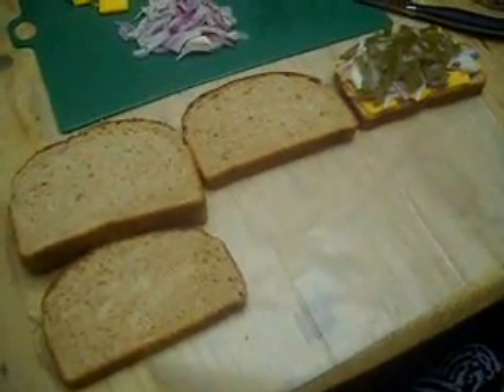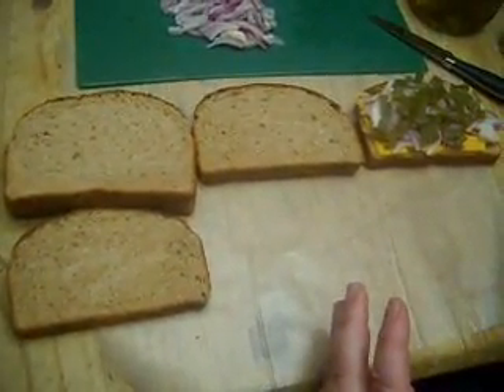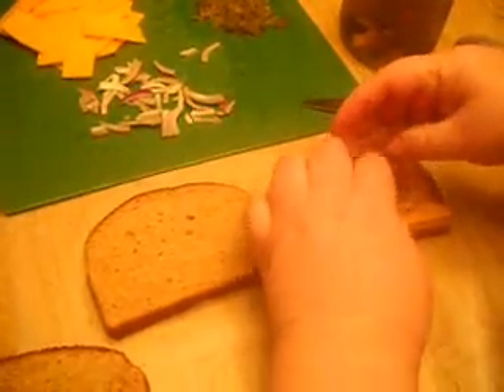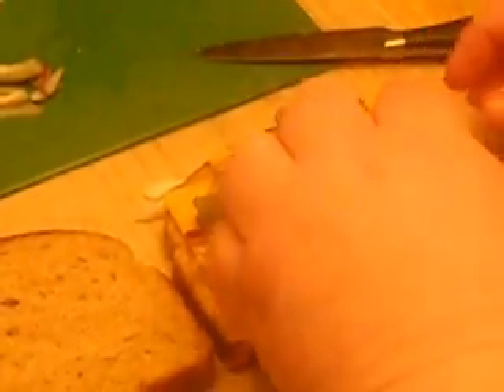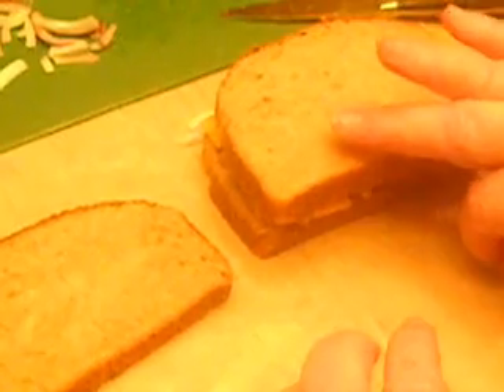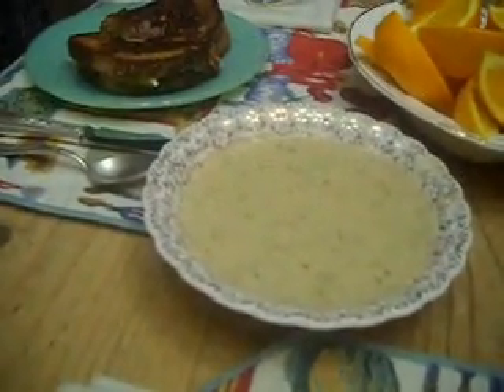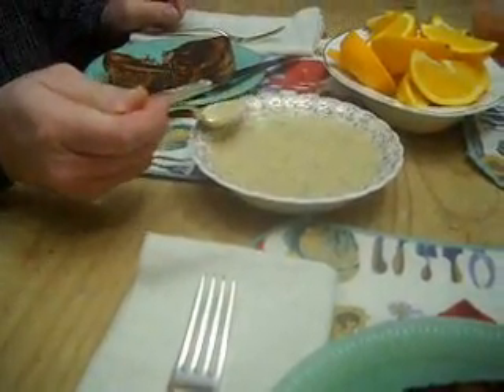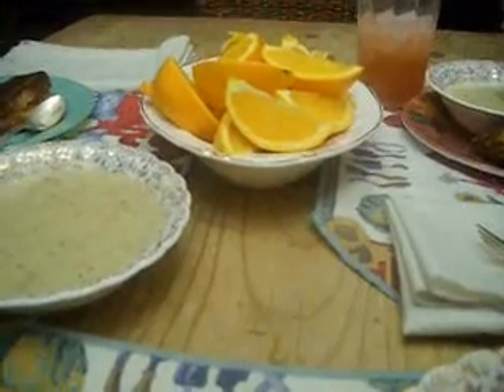How to Make the BEST Grilled Cheese Sandwich EVER!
Watch to find out how to make the BEST grilled cheese sandwich ever!  Adding jalapenos and onions to a grilled cheese sandwich makes it amazing.  Give it a try.